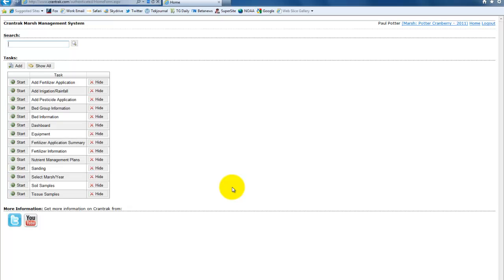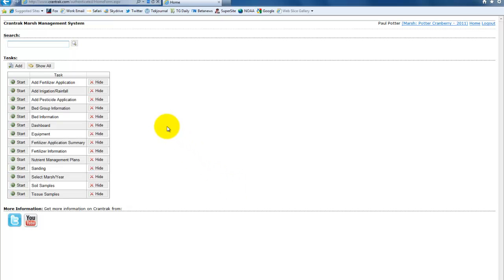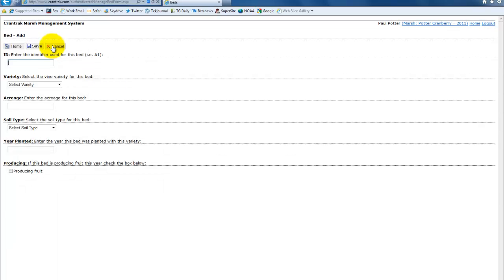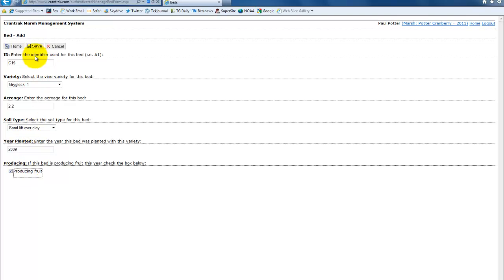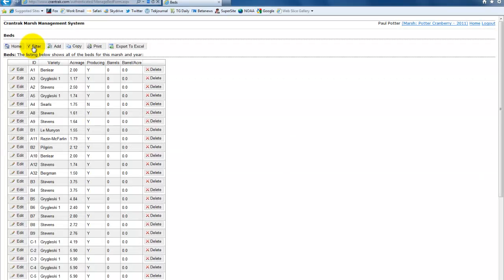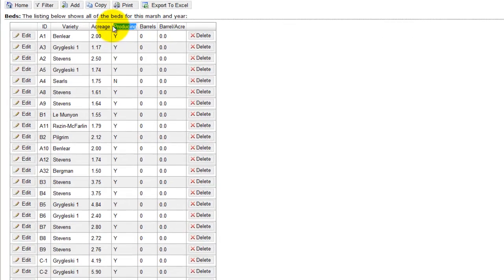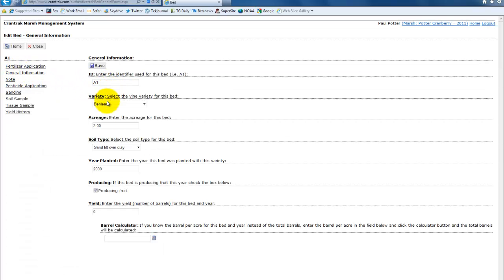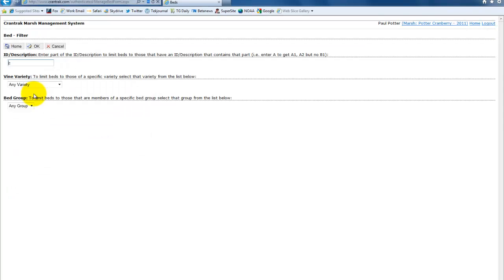Crantrak 3: Adding and editing bed information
This screencast shows you how to add and edit bed information within Crantrak.